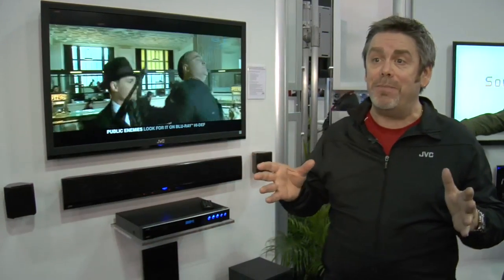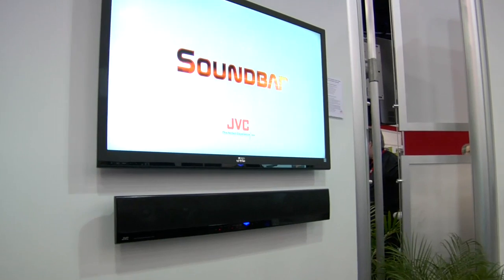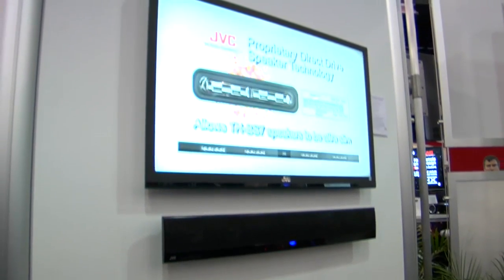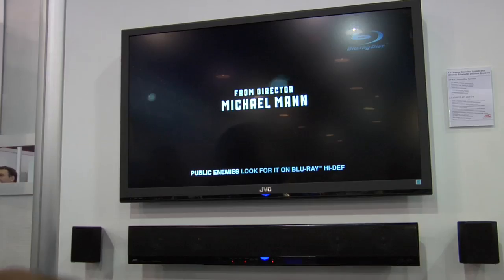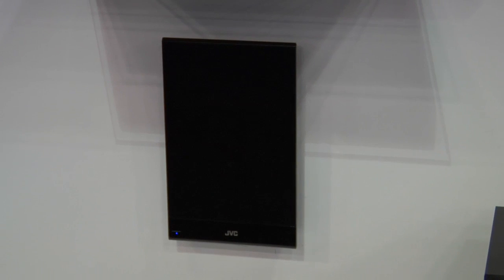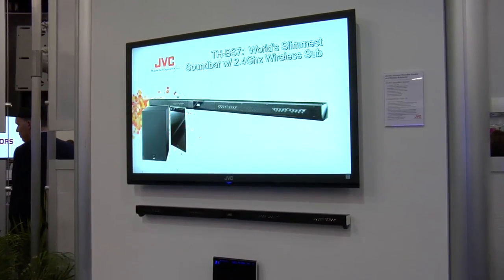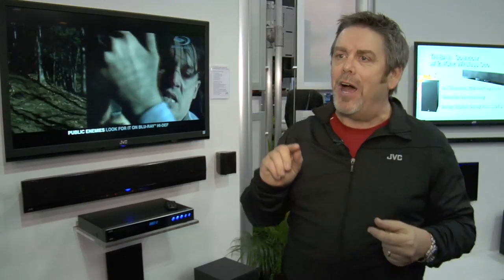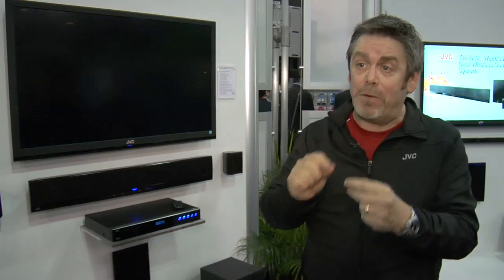JVC At CES 2010 -- New Home Theater Soundbars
JVC has three new home theater soundbars for 2010. Here's a report on them from the 2010 International Consumer Electronics Show.